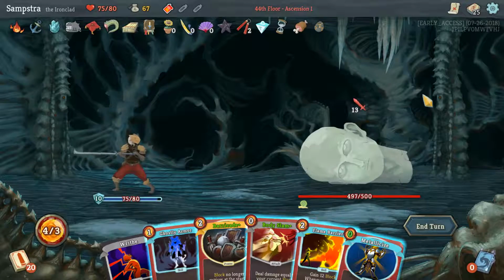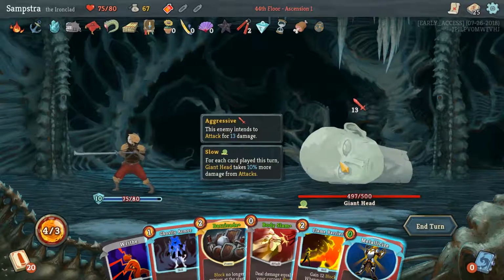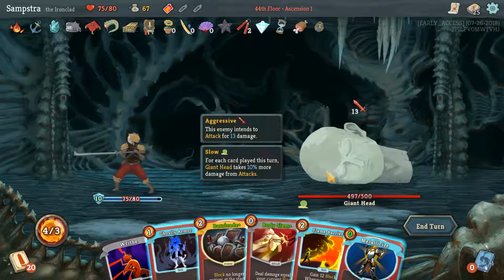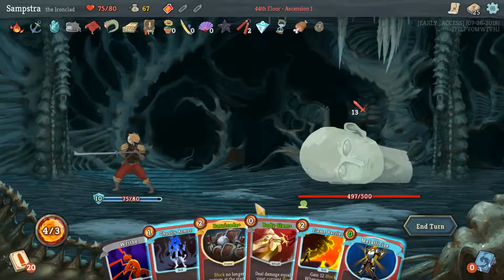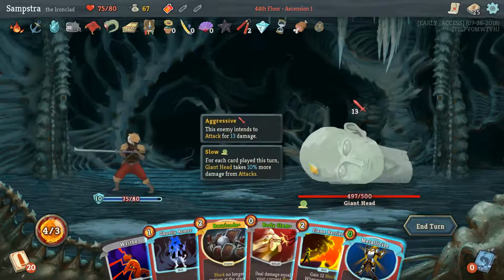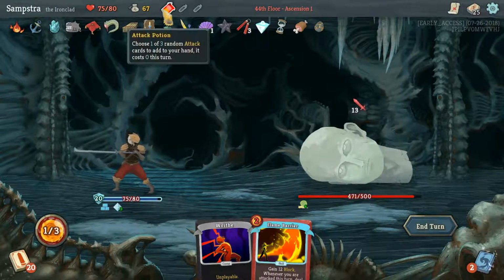Slay The Spire - How to defeat The Giant Head? - Elite Monsters and Bosses Guide Ep. 11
I have created a guide that will help you defeat all the elite monsters and bosses in Slay the Spire. This time we shall expose The Giant Head, an elite monster from act III.
I try to give deck independent strategy and just explain how different monsters work and what's the best way to defeat them. All of this of course comes from my experience in the game if you have different tips and tricks, please write it down in the comments.

Welcome to the game of Slay the Spire where we build a deck of cards, encounter monsters, gain special advantages with relics, and climb the Spire.

Slay The Spire:
The Game was created by MetaCrit. This is what they say about their game:

Powerful Relics to Discover
Powerful items known as relics can be found throughout the Spire. The effects of these relics can greatly enhance your deck through powerful interactions. But beware, obtaining a relic may cost you more than just gold...